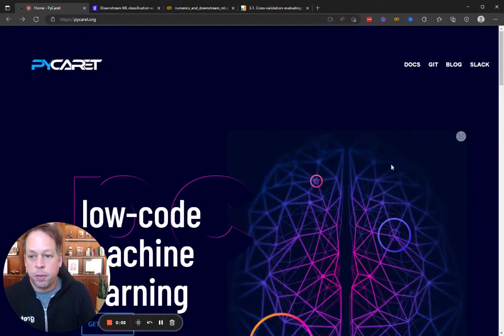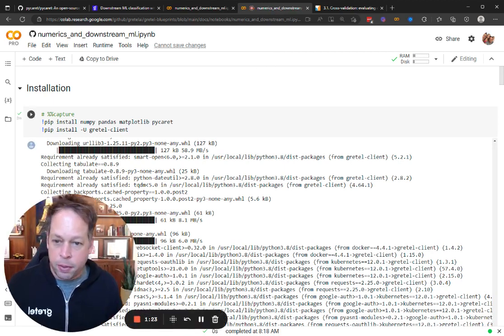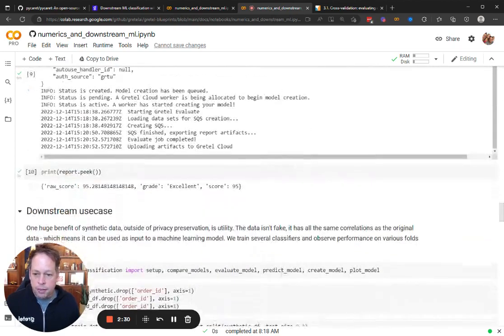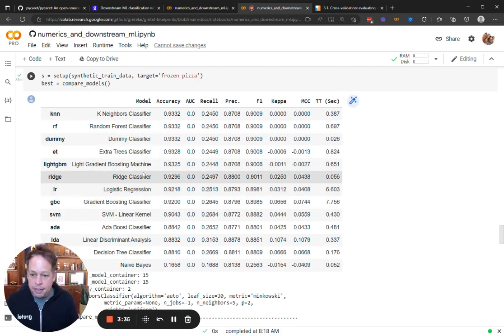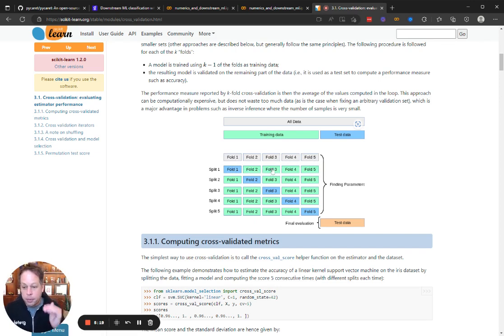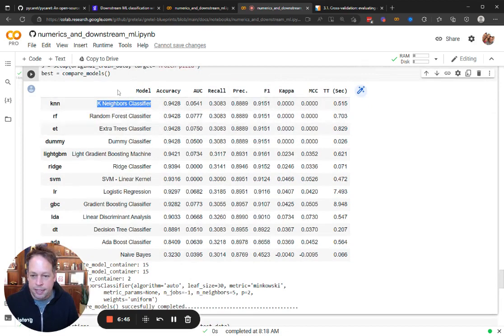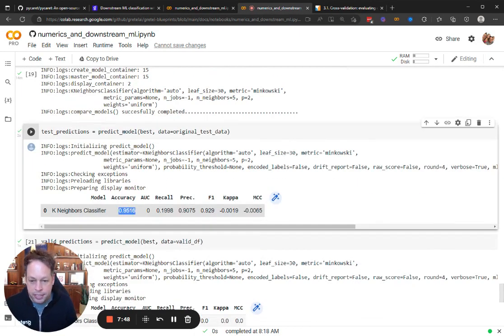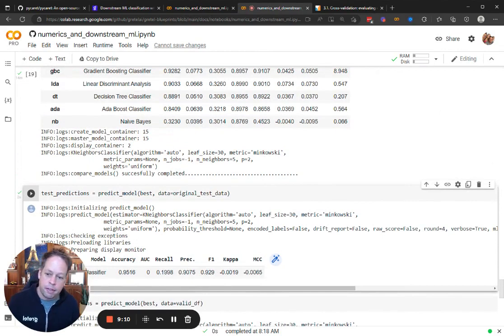Using Pycaret to Evaluate the Accuracy of Synthetic Data